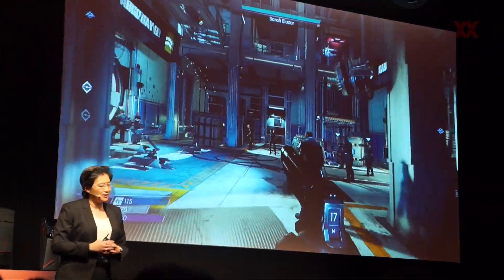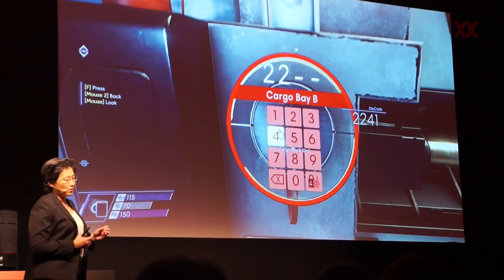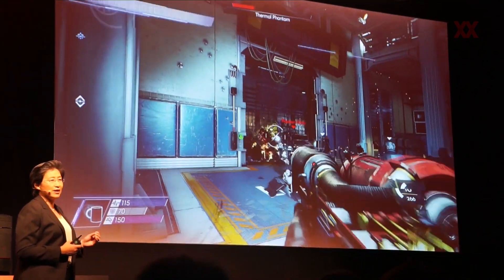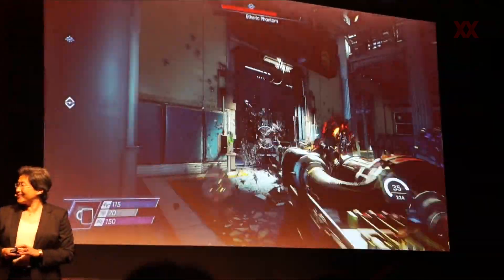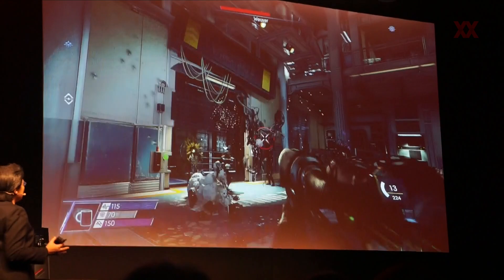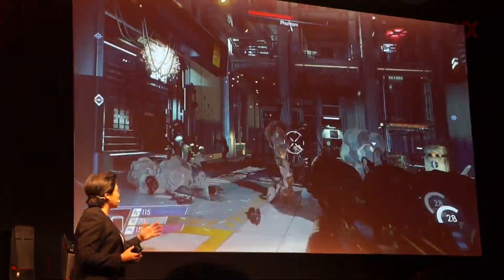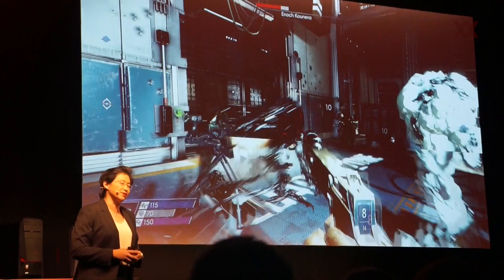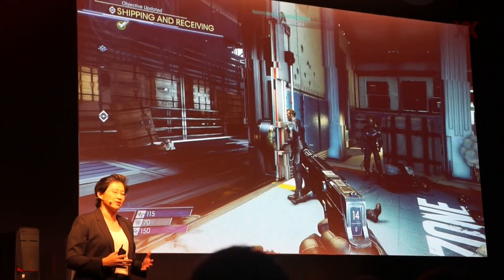Computex 2017 - AMD zeigt Demo mit ThreadRipper und Radeon RX Vega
Auf der Computex 2017 hat AMD ThreadRipper gemeinsam mit zwei Radeon RX Vega im Shooter Prey gezeigt.